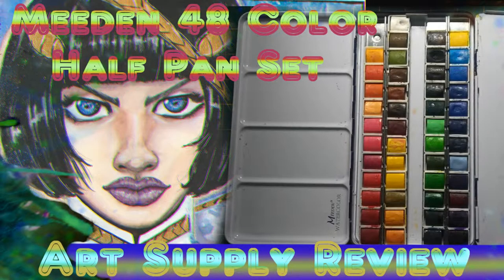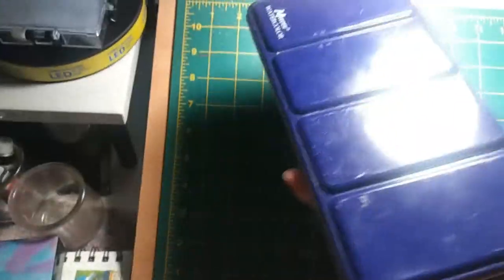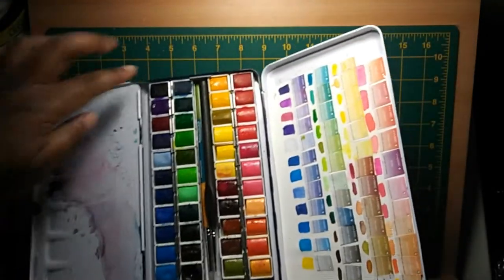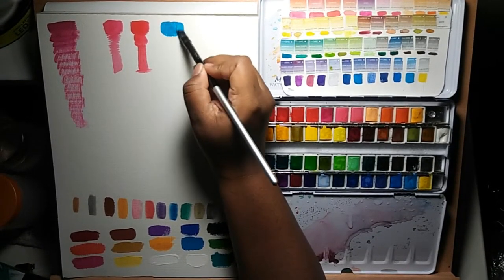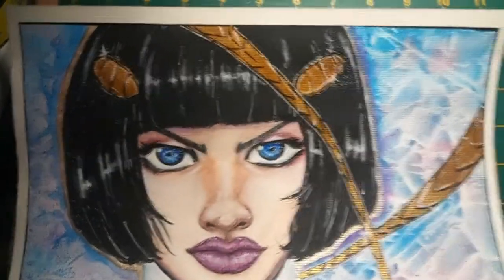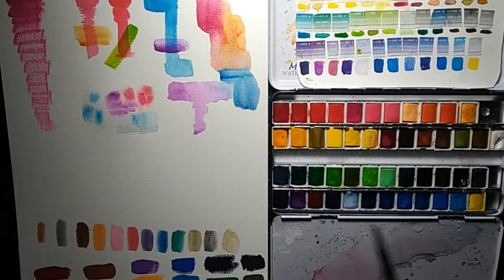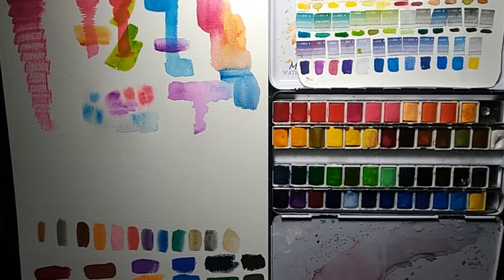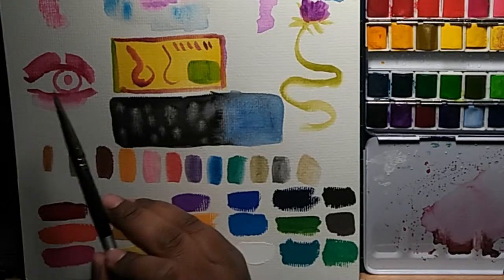Art Supply Unboxing And Review 14: Meeden 48 Color Half Pan Set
I'm not saying I'm back buuuuuuut.
LOLZ Just enjoy this review.. 🙆🏿🙆🏿🤷🏿🤷🏿💖 very short review...

MEEDEN Watercolor Paint Set Art Watercolor Tin Palette with 48 Colors Half Pan Paints Navy Blue Enamel Exterior, Portable for Field Sketch, Journey, Coloring, Watercolor Supplies by MEEDEN US

$29.99

👹🐞Wanna see the finished pic?🐞👹

♫♪ MUSIC PLEASE ♫♪
Chill Day- Lakey inspiried

☣☣👽Commission Info👽☣☣

🛰🚀SEE YA ON THAT FINAL FRONTIER🚀🛰
PandimensionalSpaceZombie